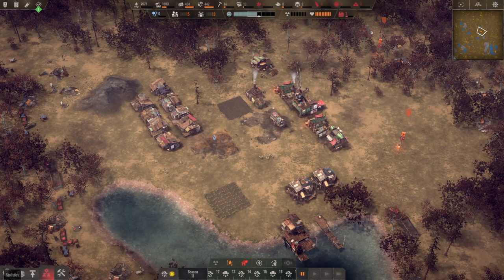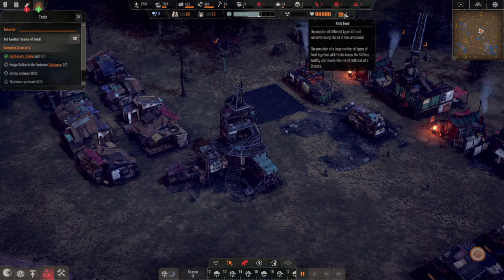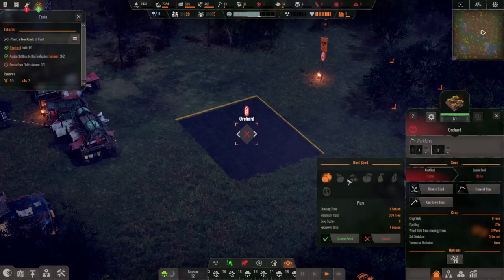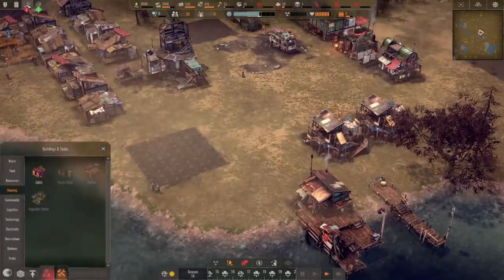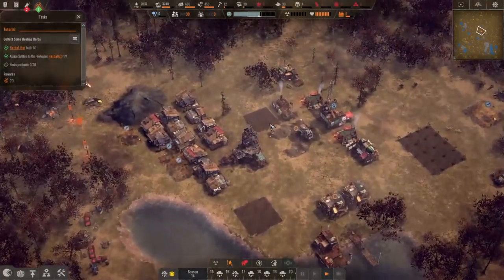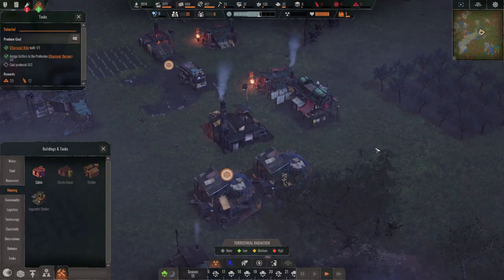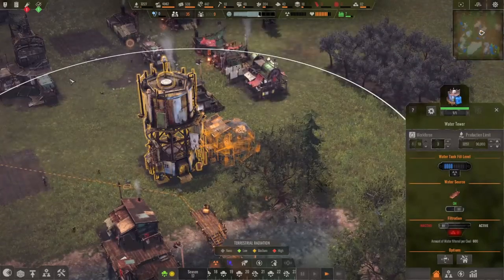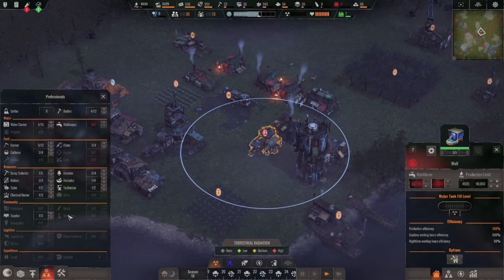Let's Play Endzone A World Apart Ep 2 -Water Towers and Water Filtration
In this episode we continue with the tutorial and expand our city with some more houses and upgrade our cisterns to water towers. We also make some charcoal to be used in water filtration.

Endzone is a post-apocalyptic survival city builder, where you start a new civilization with a group of people after a global nuclear disaster. Build them a new home and ensure their survival in a shattered world, threatened by constant radiation, toxic rain, sandstorms and droughts.
Endzone a world apart let’s play gameplay playthrough